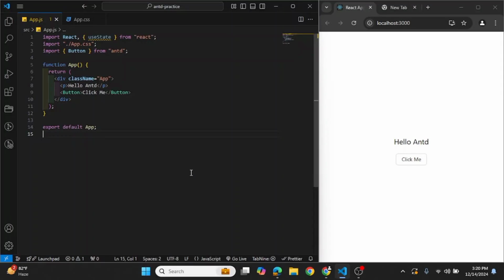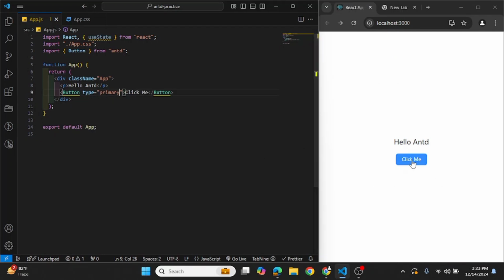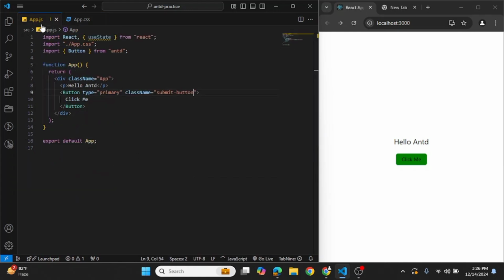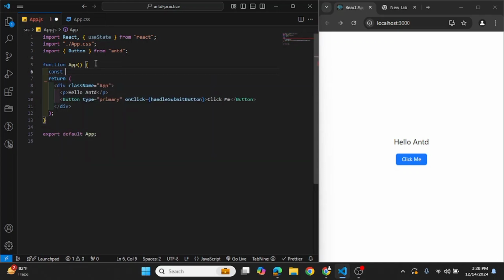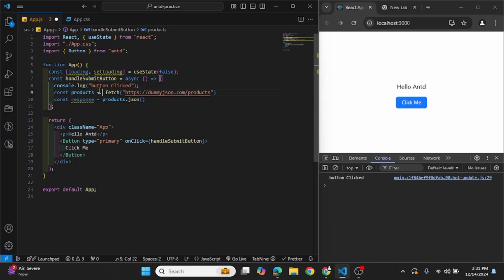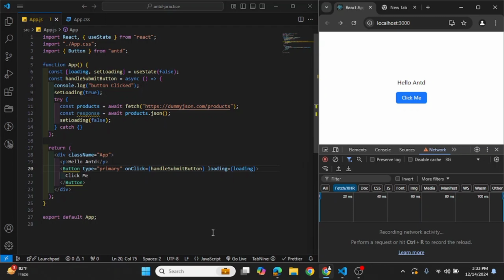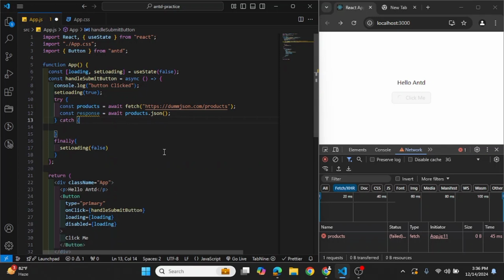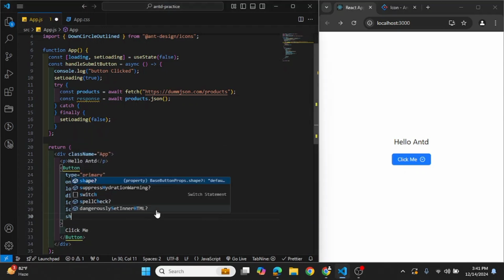How to use button component of ant design | Ant design button tutorial | antd primary button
In this video tutorial I have explained how to use ant design Button component in React JS application.

- How to use antd button component in reactjs app
- How to make antd button a primary button
- How to make antd button a link
- How to ad href to an antd button in reactjs and navigate to external links
- How to make antd button block
- How to add onClick function on antd button and implement it
- How to add loading or spinner on antd button
- How to make antd button shape giving some corners
- How to mimic the API call/response behavior and show loading while action is in progress
- How to add icon inside antd button
- How to change background color of antd button
- How to change text color of antd button
- How to change text color  and background color of antd button when click
- How to add css class to style antd button

If you are new to ant-design, I have already added an intro video on ant-design and overview of its components and Ant Design UI library Integration. please go through below video to set up the ground for further components implementation.

In this video we will be using different available props of Button component to see the possibilities for different use-cases. For more details on ant-design, please visit its documentation

Happy Coding!